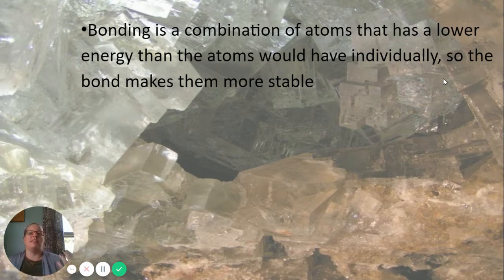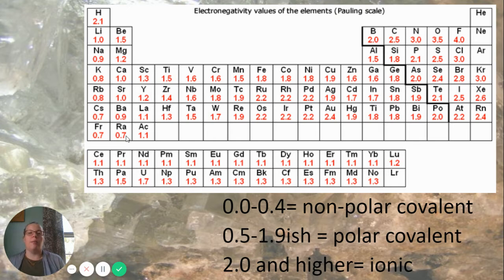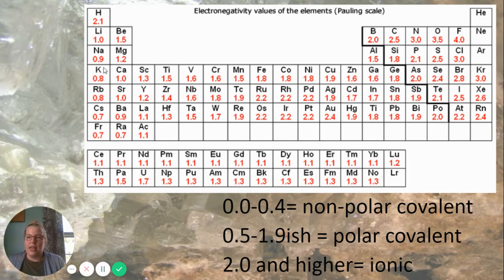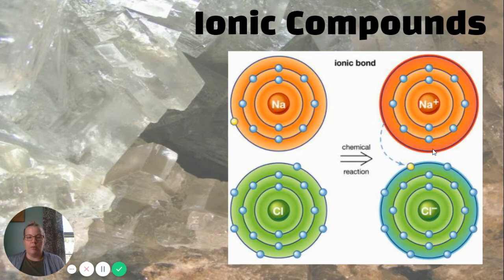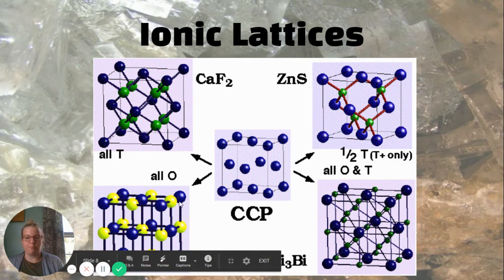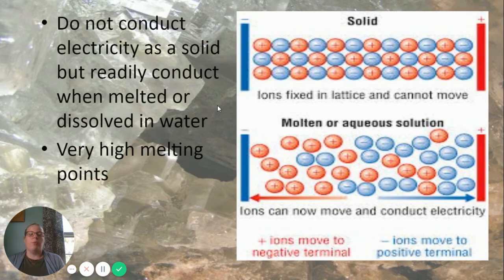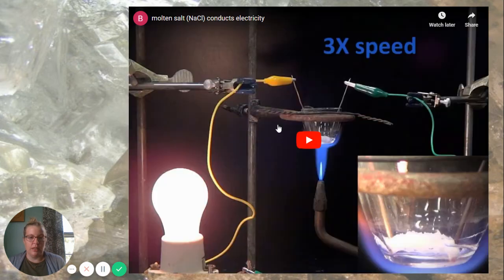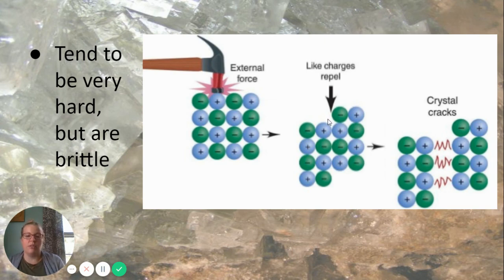AP Chemistry Unit 2.1 Part 1- Properties of Ionic Compounds